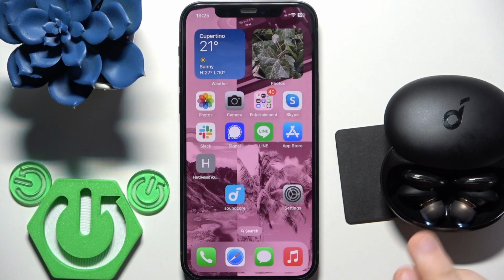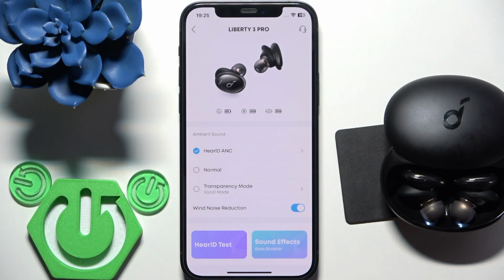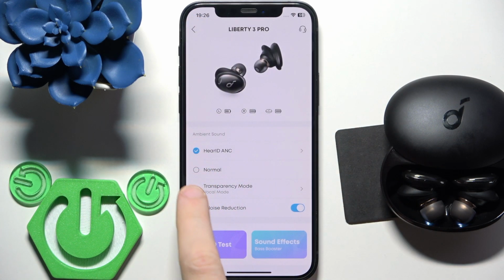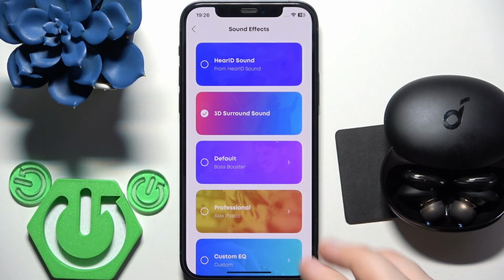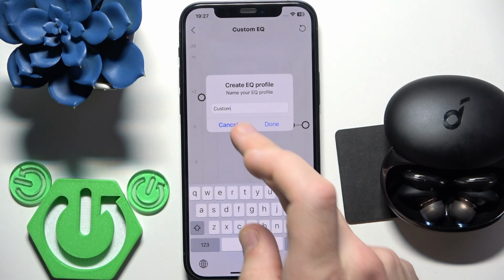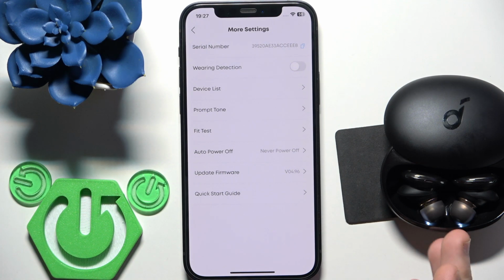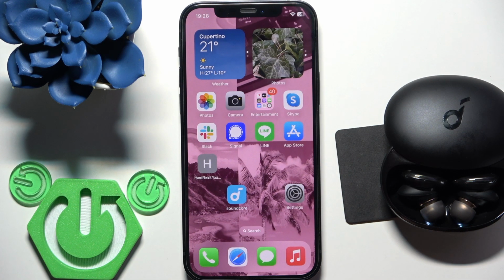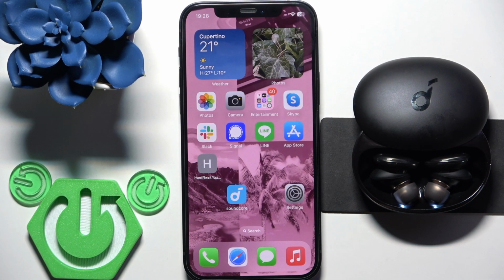ANKER Liberty 3 Pro – Top Tricks and Hidden Features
Discover the best tips, tricks, and hidden features for your ANKER Liberty 3 Pro earbuds in this easy-to-follow video. Learn how to use gesture controls to play music, adjust volume, and call your voice assistant without touching your phone. We’ll show you how to enable and customize Active Noise Cancellation (ANC), switch between transparency modes, and use wind noise reduction for a better listening experience. Find out how to personalize your sound with equalizer presets, create custom EQ settings, and enable 3D surround sound. You’ll also see how to connect two devices at once with dual connection, use high-quality LDAC audio on Android, and reset your earbuds if you have any issues. Whether you’re new to the ANKER Liberty 3 Pro or want to unlock advanced features, this video will help you get the most out of your earbuds.

How to use gesture controls on ANKER Liberty 3 Pro earbuds?
How to enable and customize ANC on ANKER Liberty 3 Pro?
How to connect two devices to ANKER Liberty 3 Pro at the same time?

0:00 Introduction
0:13 Gesture controls for music and calls
0:42 Volume and ambient sound switching
1:00 Enabling and customizing ANC
1:17 Transparency mode options
1:41 Wind noise reduction
1:57 3D surround sound and sound effects
2:08 Equalizer presets and custom EQ
2:44 Dual connection feature
3:05 LDAC support for Android
3:29 How to reset ANKER Liberty 3 Pro
3:52 Outro